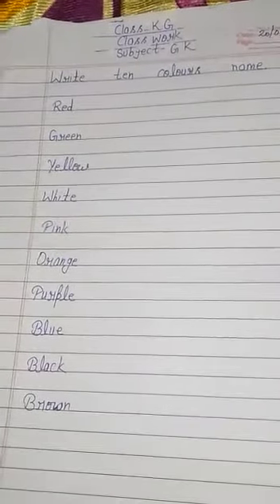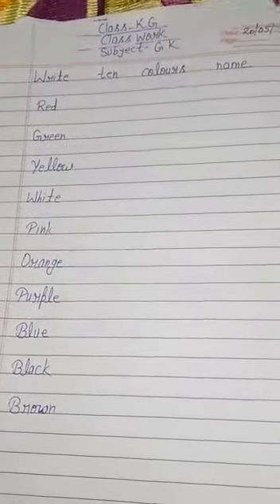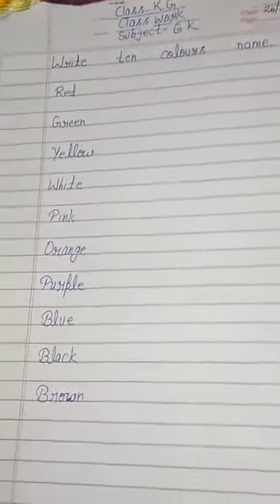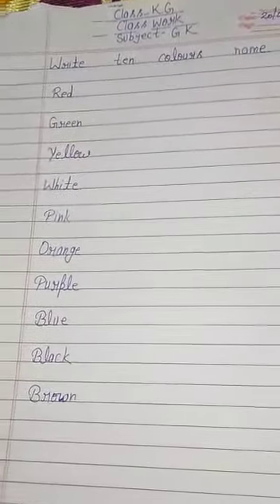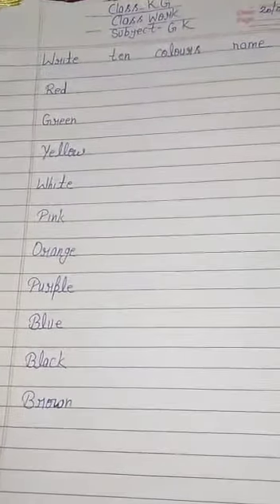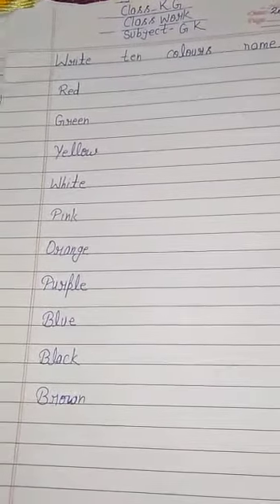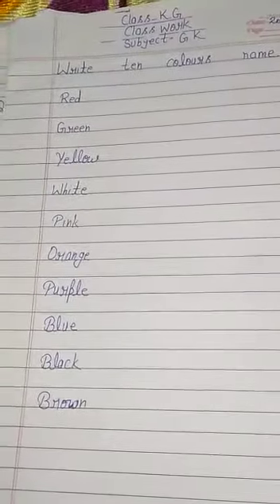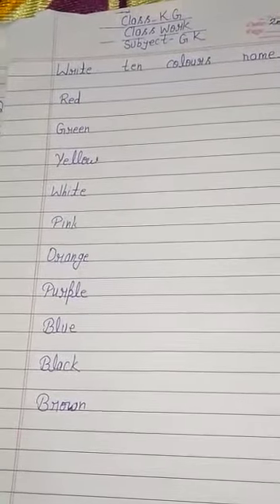20 may class KG subject step by step G K colours name by Arsh